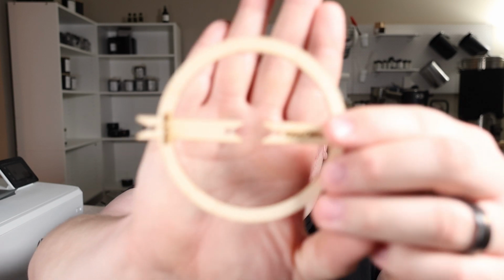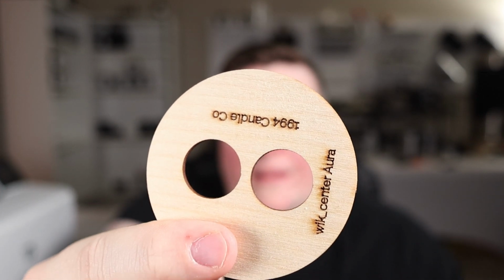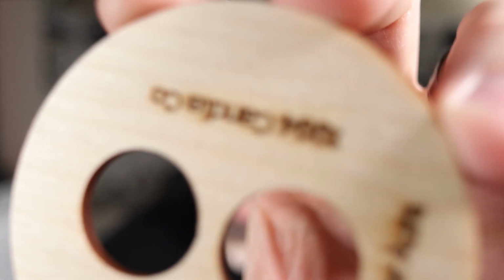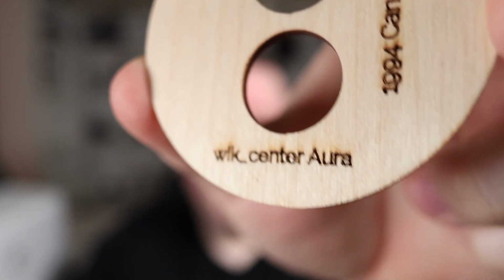Top 2 Tools Beginner Candle Makers Should Get!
In this video, I'm going to discuss the 2 MUST-HAVE TOOLS that I think every candlemaker should have! Whether you've been a candle maker for years or are just getting started, these tools are a must for your candle making business or hobby!

*Note, I actually did become an amazon affiliate a few weeks after this video was made so some links are affiliate links and help this channel grow at no extra cost to you!*

Stuff I Used In This Video:

Heat Gun I Use

ToAuto Wax Melter
Presto Pot Wax Melter
Shelf I Use To Hold My Presto Pot
Matte Black Candle Tins
Wax Melt Clamshells
Wax Pouring Pitcher
Digital Thermometer
Piston Funnel I Use For More Precise Filling
Glass beakers For Measuring Fragrance Oil
Glassine Bags For Wax Melt Samples
Square Mold I Use To Make Wax Melt Samples
Large Bottles for Pre-Mixing Fragrances
Glass Stirring Rods
Pipette Droppers
Funnel Pitchers For Making/Pouring Room Sprays
Funnel Set For Pouring Room Sprays In Bottles
Polymailer Bags I Use To Ship Wax Melts
White Honeycomb Packing Paper
Kraft Honeycomb Packing Paper
Krinkle Paper
Postcard Paper I Use To Print Candle Care And Thank You Cards
Shipping Scale (Would not Recommend For Weighing Wax\Fragrance)
Rollo Thermal Shipping Label Printer (The One I Use)
Rollo Thermal Shipping Label Printer (Newer Wireless Version)
Rollo Thermal Shipping Labels
Rotating Pegboard For Holding Wax Melts (Holds About 120 Wax Melts)
Pegboard Hooks
Acrylic Sign Holders
Tent I Use For Events
Foldable Wagon For Transporting Things During Markets\Events
Thank You Bags For Events
Money Bags For Events
6 Foot Folding Tables
6 Ft Fitted Tablecloths For Market/Event Setup

*All The things I Use For Product Photos:*
Hard Foam Photo Props
Camera I Use For Product Photos
Updated Version Of The Lens I Use For Product Photos
Lights I Use For Filming & Product Photos

Camera I Use For Filming Videos
Lens I Use For Filming Videos

Let's Hangout Between Videos!